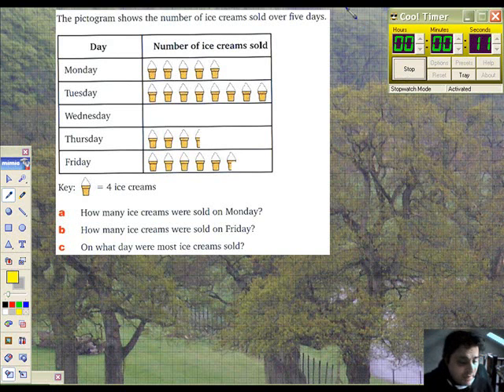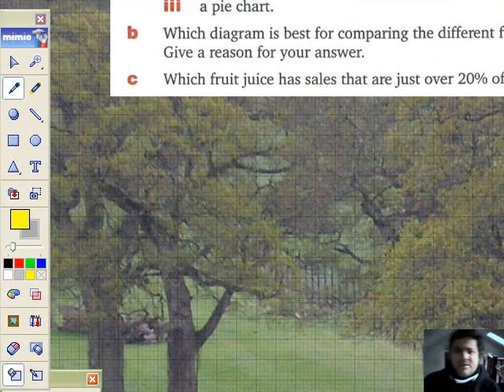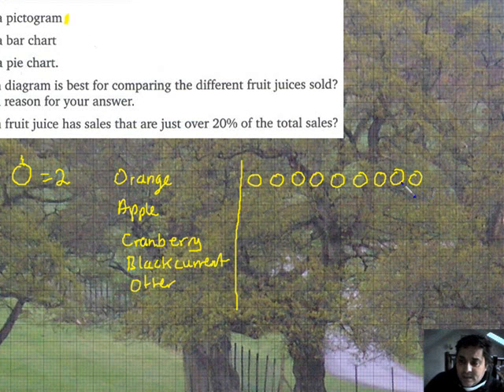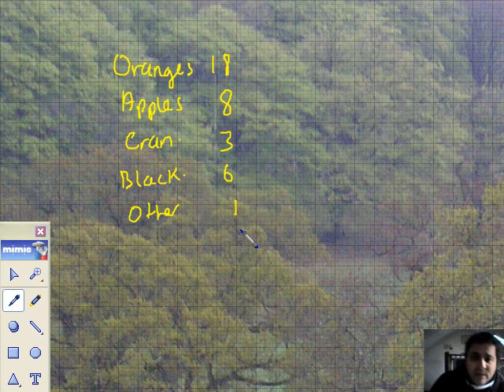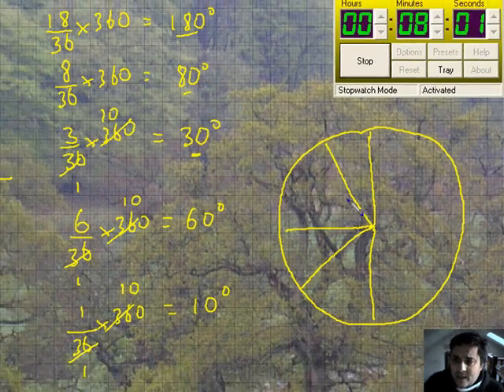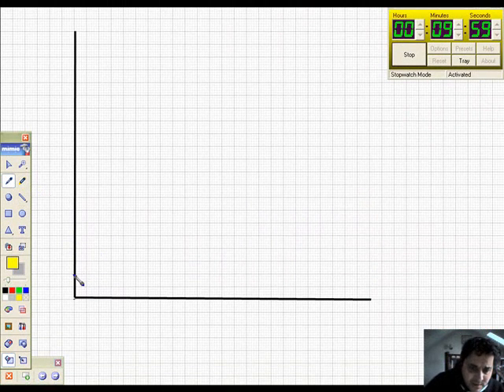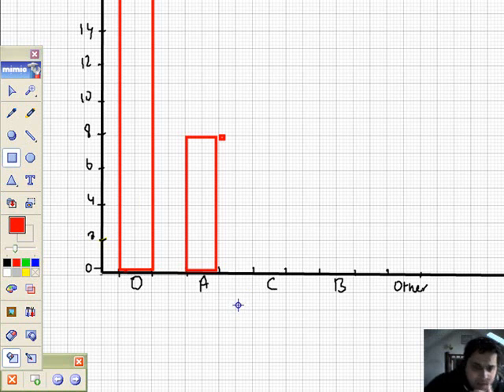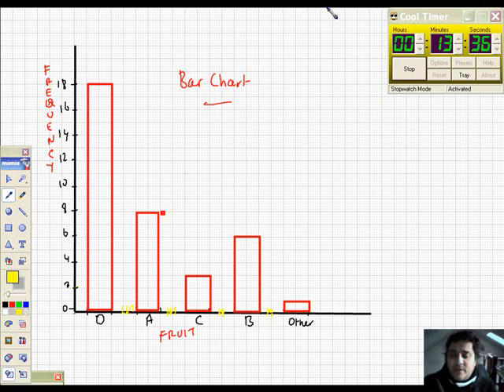u1 f 7.1.1